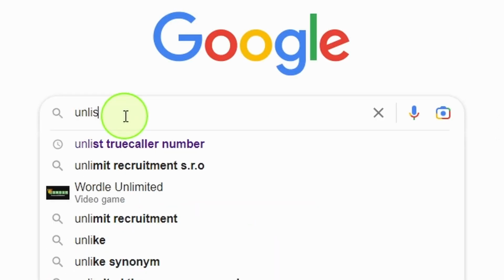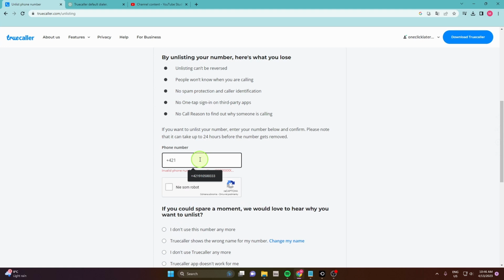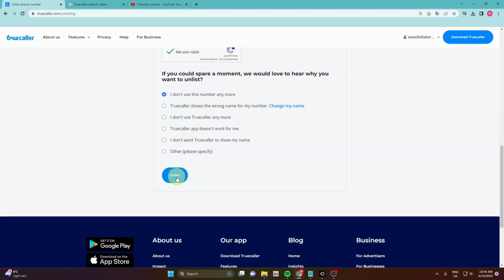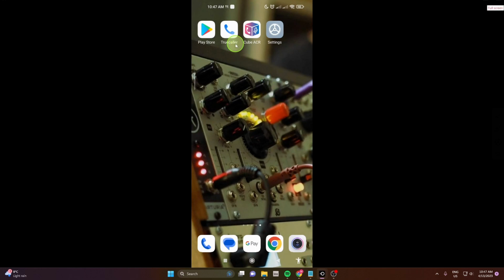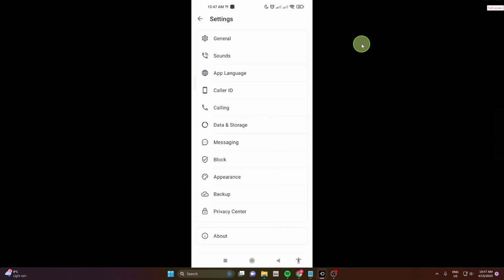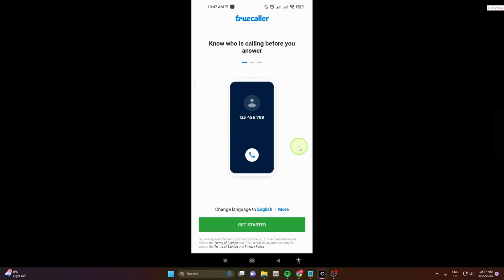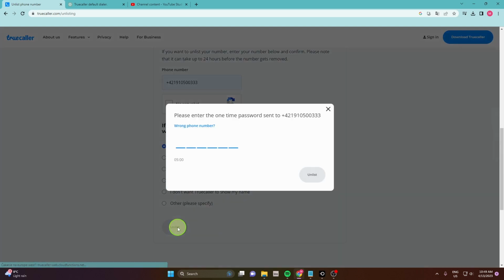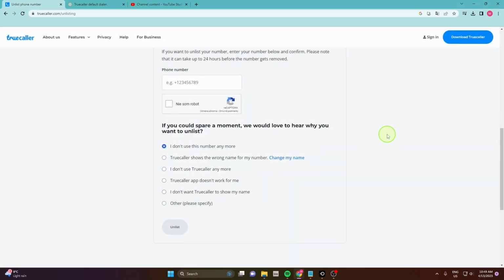How To Remove Number & Delete Profile | Truecaller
In this video, we will guide you through the process of deleting your profile and removing your phone number from Truecaller. Whether you're no longer using the app, want to protect your privacy, or simply need to remove an old phone number, deleting your profile is a simple and straightforward process.